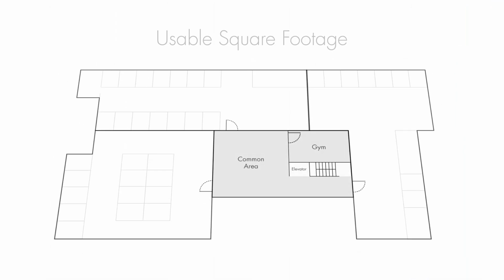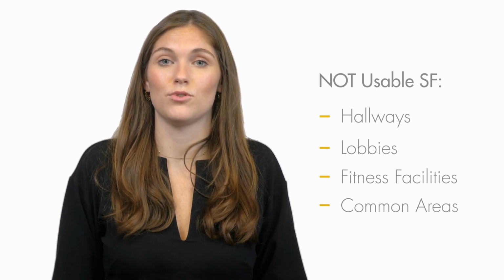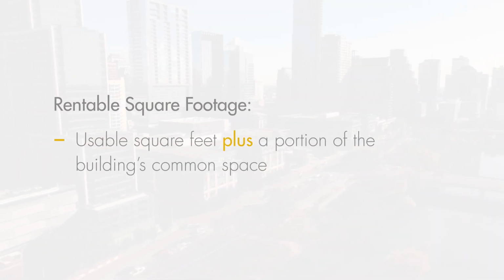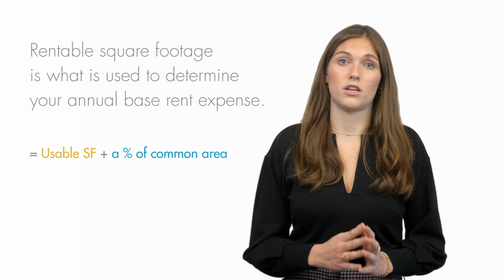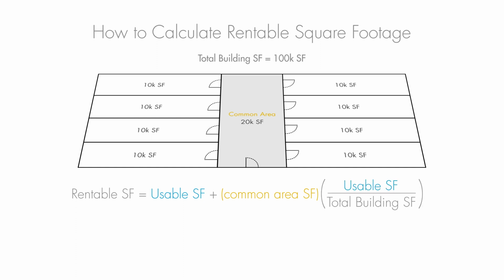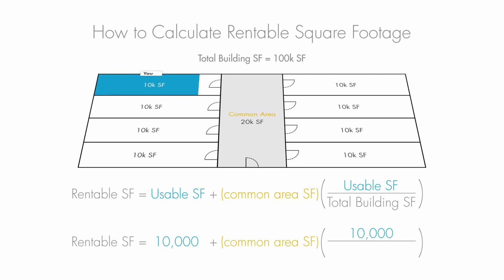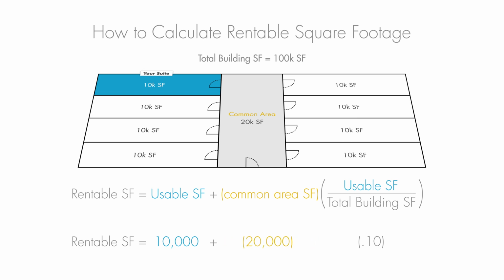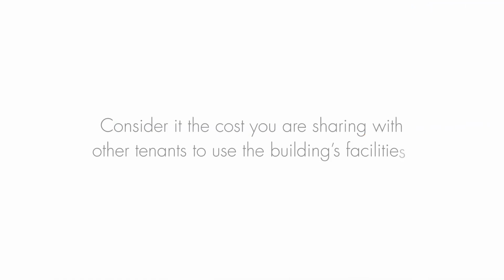Usable vs Rentable Square Footage: Why It Matters For Your Business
The difference between usable and rentable square footage is subtle but extremely important to understand when negotiating a lease. Both terms could be included in your lease, but only one is used to calculate your true annual rent expense.

In this video, we will explain the difference between usable and rentable square footage and why it matters for your business.

Links mentioned:

What Are the All-In Costs of Relocating My Office?

Your Guide to the Elements of a Commercial Lease (Terms, Definitions)